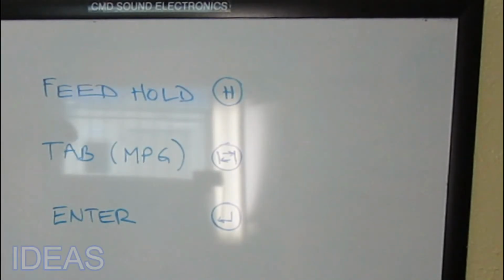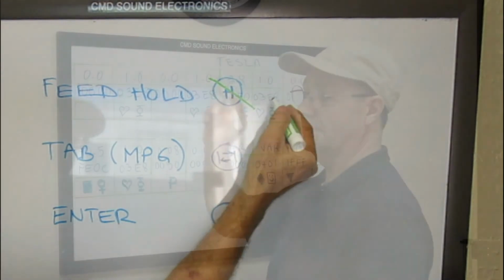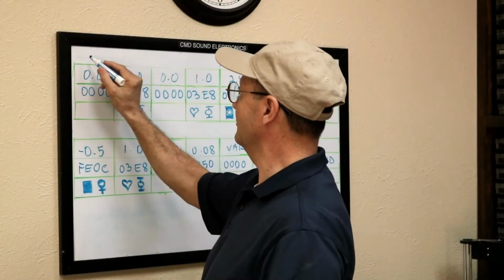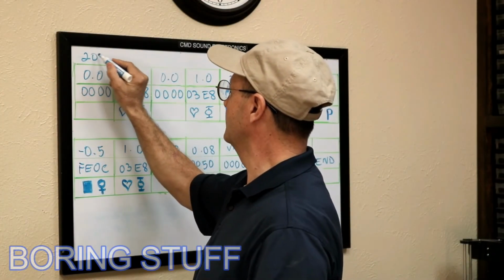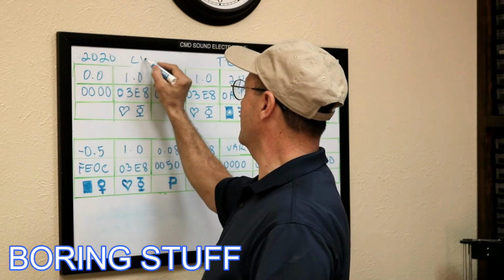Channel trailer 3